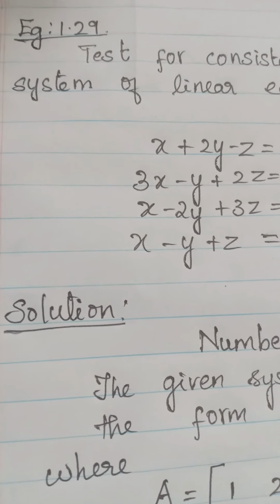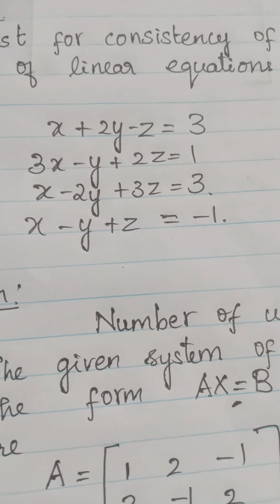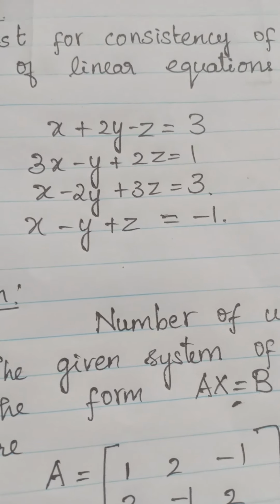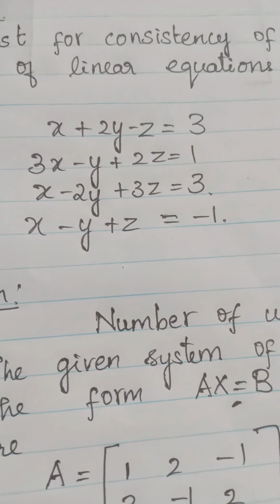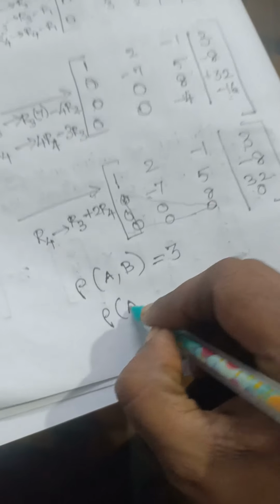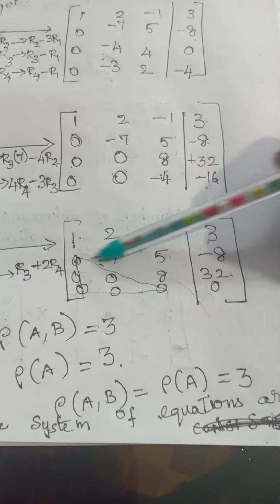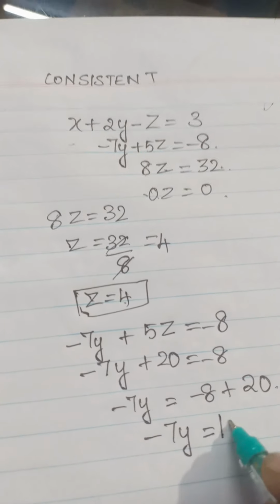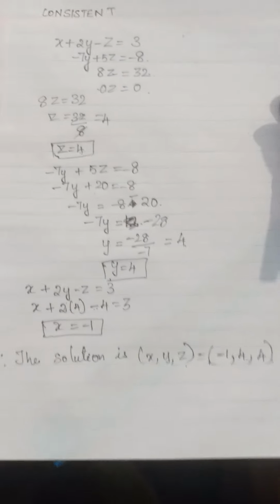testing the consistency of system of equations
class 12,Application of matrices , Example 1.29.